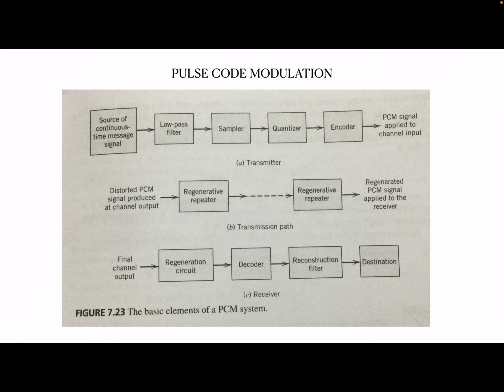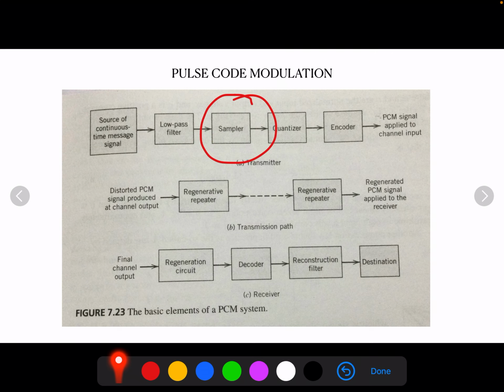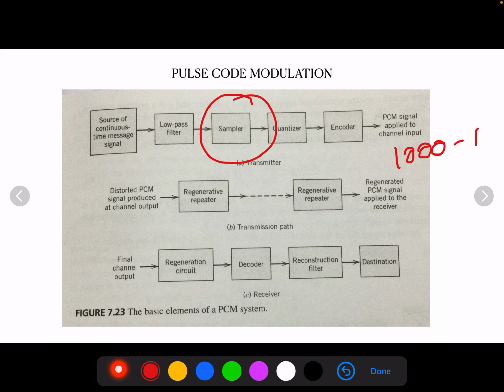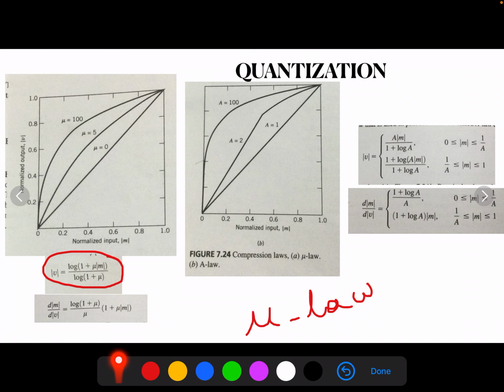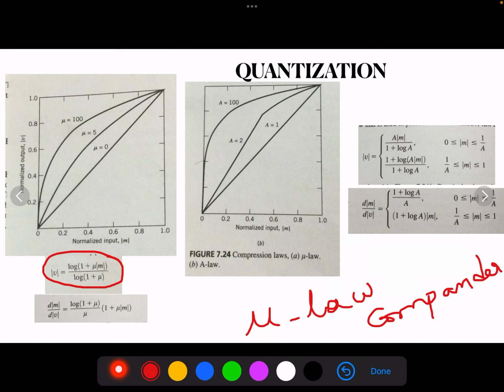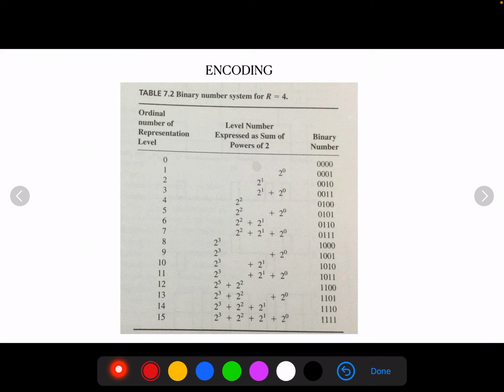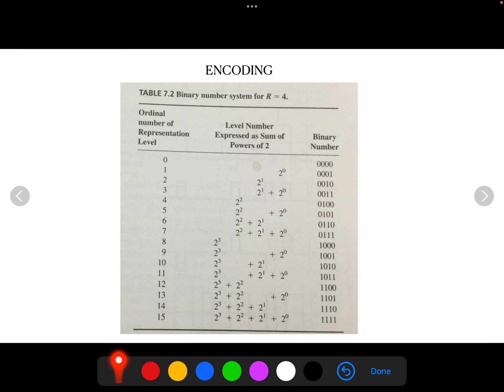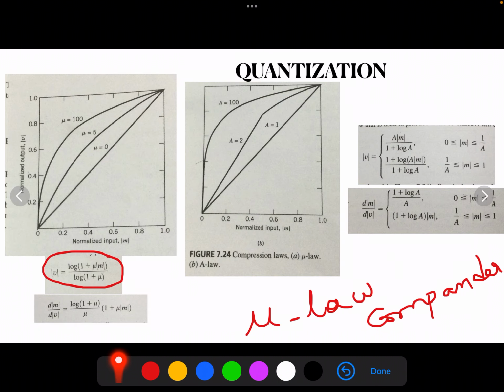CT_Module 5 Pulse code modulation